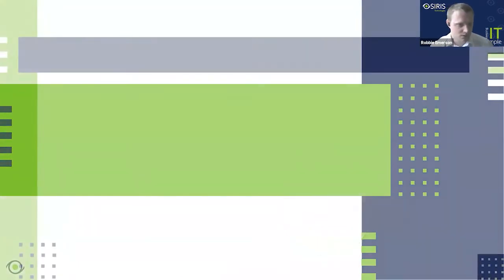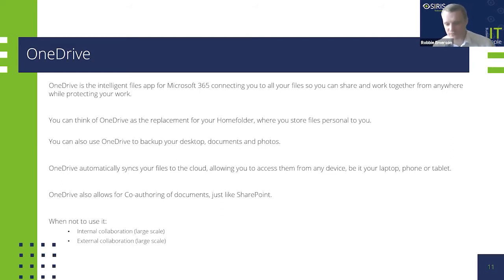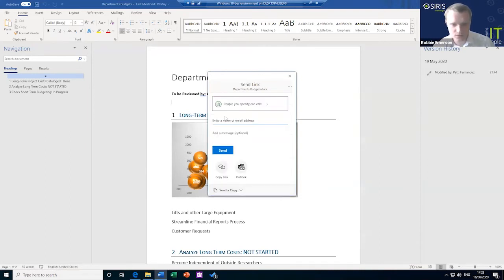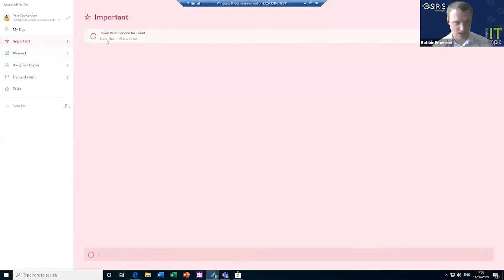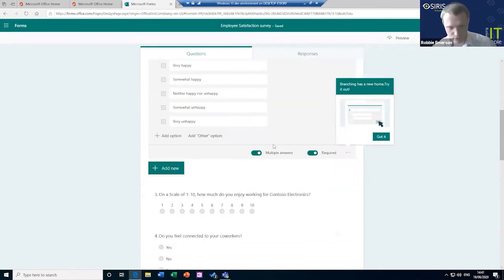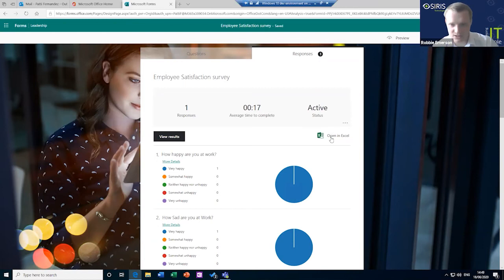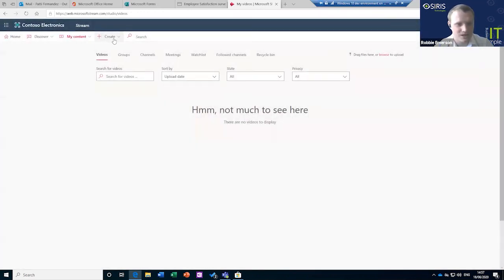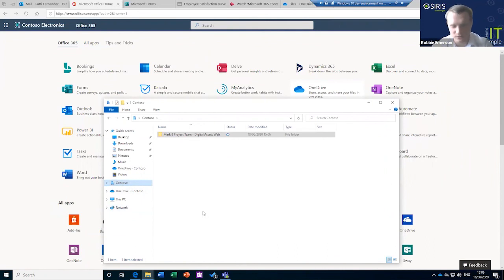Webinar: Getting to know Microsoft 365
So, you use Microsoft (Office) 365 for email, maybe a file here or there but do you really use it to its full potential?

In this webinar you will learn how to make the most of Microsoft 365 within your organisation and incorporate it into your daily work lifestyle ranging from solutions such as SharePoint to Microsoft Teams and even how to make the most from your work day with tools such as Microsoft To Do or Planner.